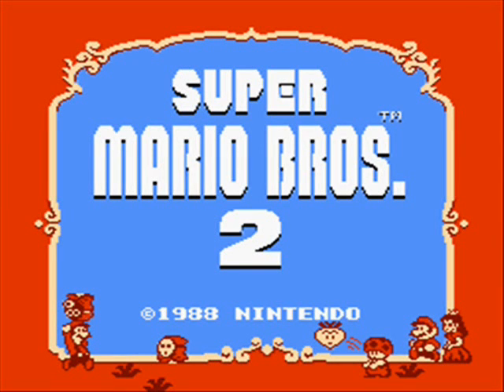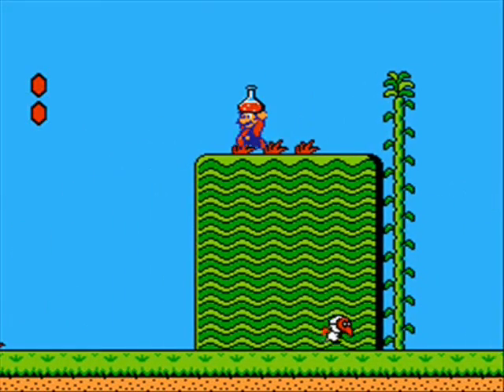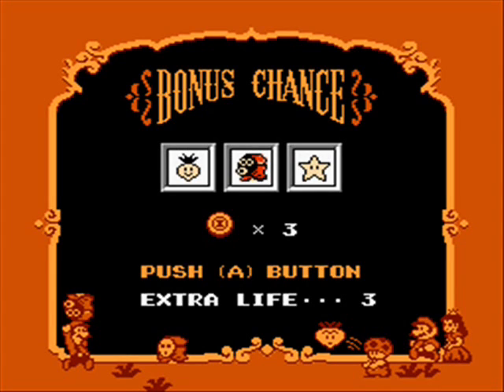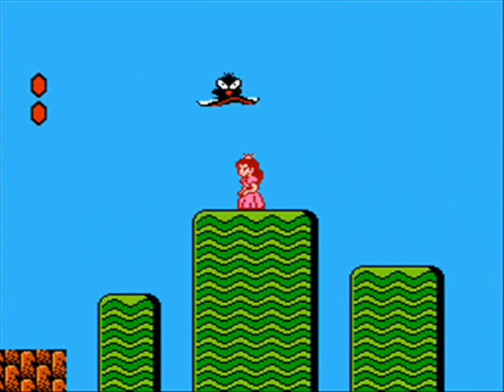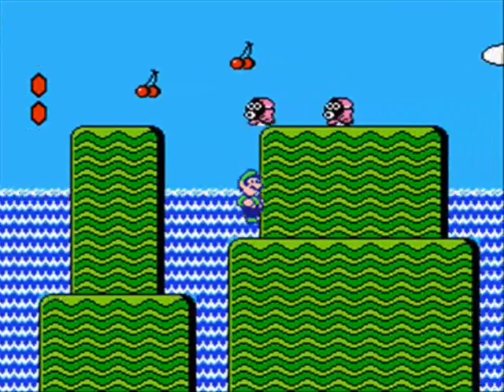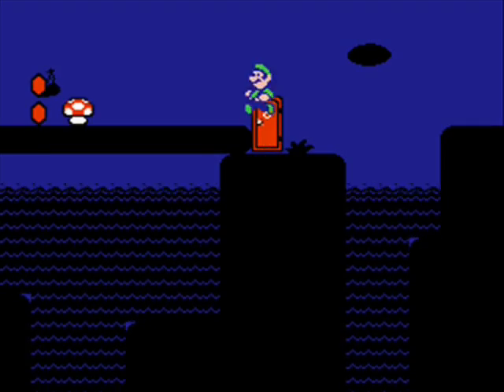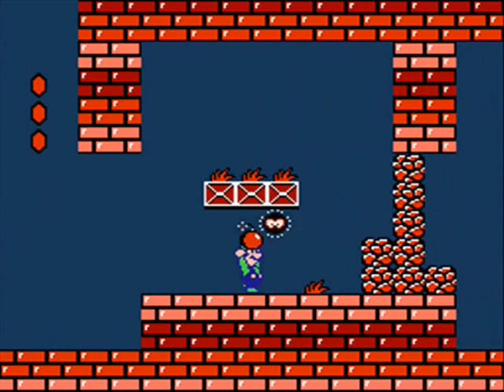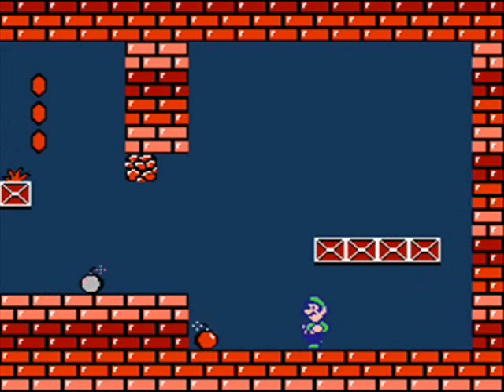Super Mario Bros. 2 Playthrough (Part 1)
It's time to head off to the dream world of *Subcon* in this classic *Super Mario Bros. 2 playthrough!* This is no ordinary Mario game—it's the unique American-remade, Mario version of the Japanese game "Yume Kōjō: Doki Doki Panic" originally released for the *Nintendo Entertainment System (NES)!*

Join *Mario, Luigi, Toad, the Princess,* and me, PlayingWithMahWii, as we attempt to save Subcon from being taken over by the evil forces of *Wart!* We'll be pulling up vegetables, picking up and throwing enemies, and exploring every corner of this famously different Mario adventure. Get ready for a classic platforming challenge that's unlike any other in the series!

⭐👑 Want to show your support and get exclusive perks? *Join as a Channel Member* today and help me continue bringing you the games you love!

00:00 Intro
00:48 World 1-1
03:05 World 1-2
05:45 World 1-3
08:58 World 1 Boss: Mouser
09:50 Outro